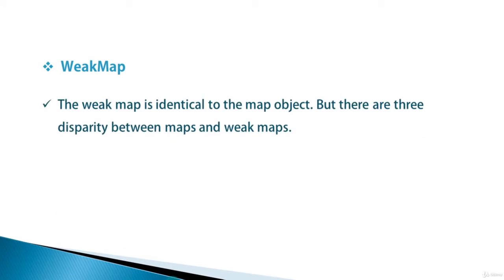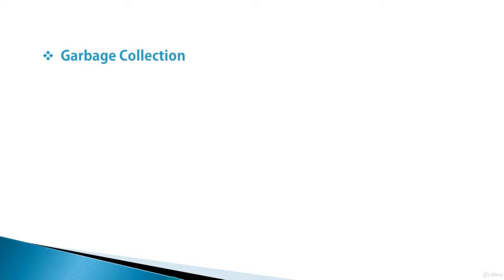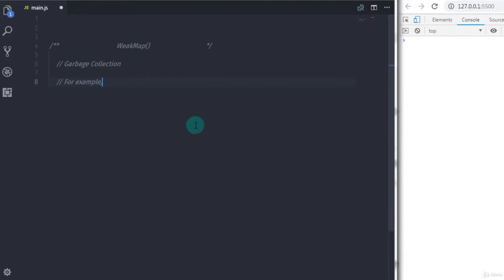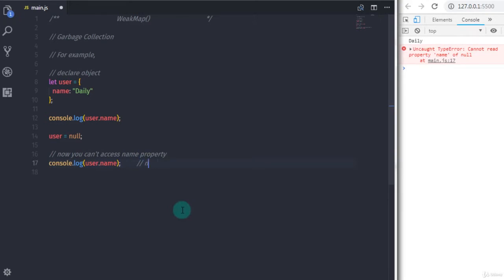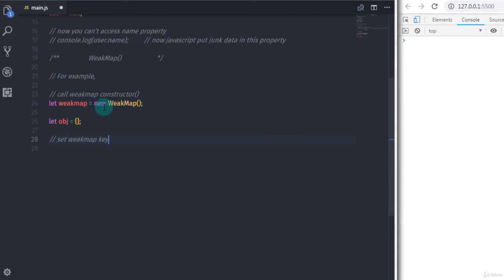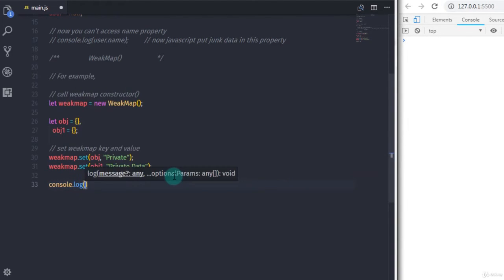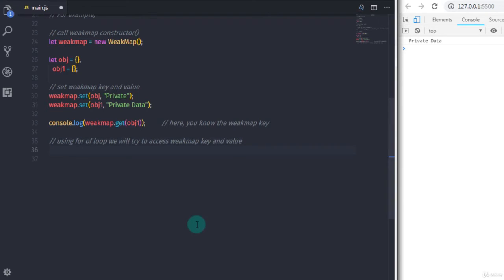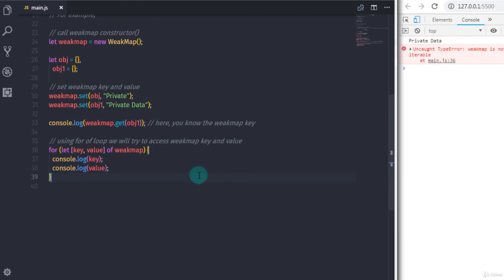Part - 10 What is WeakMap